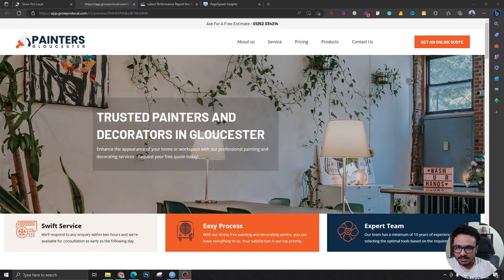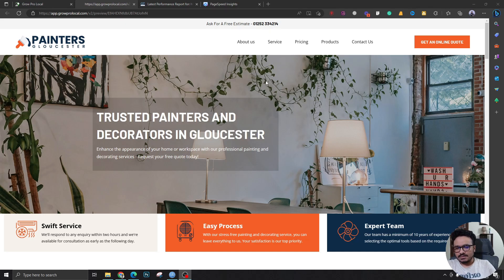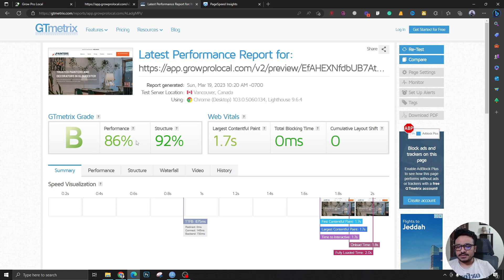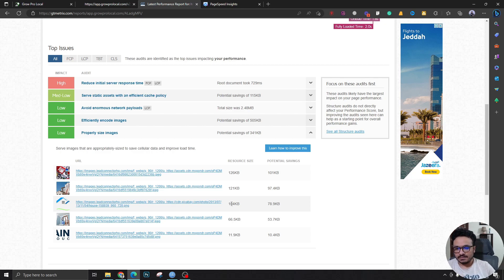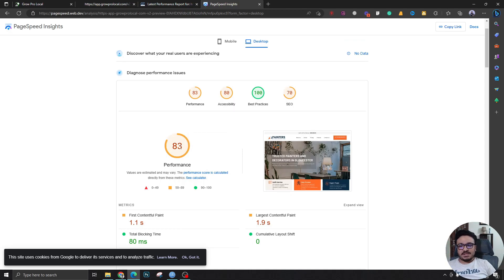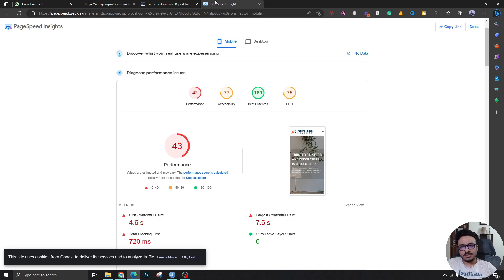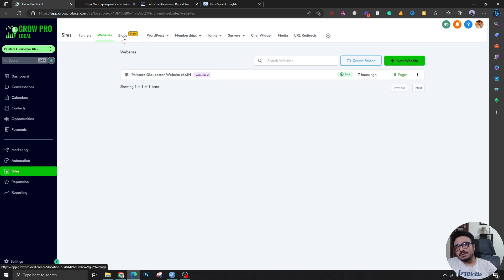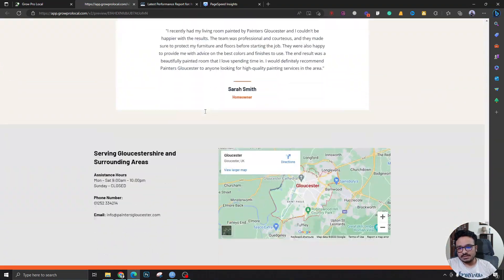Should You Build Client Websites On GoHighLevel | GoHighLevel Website Builder